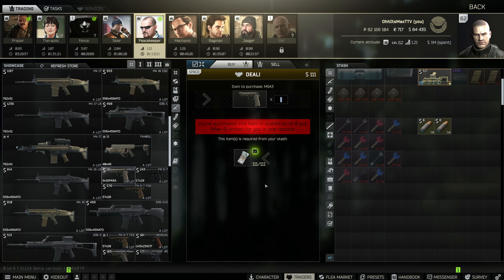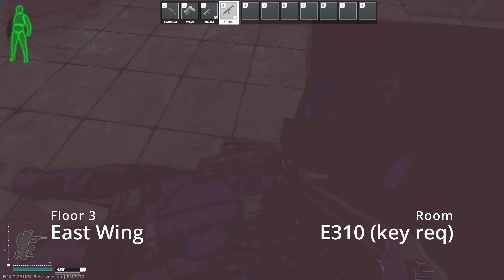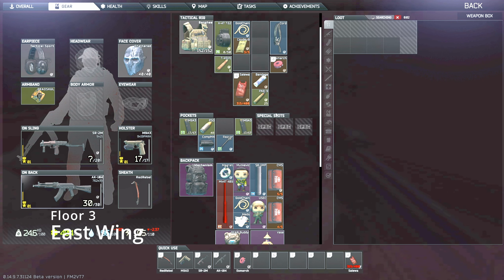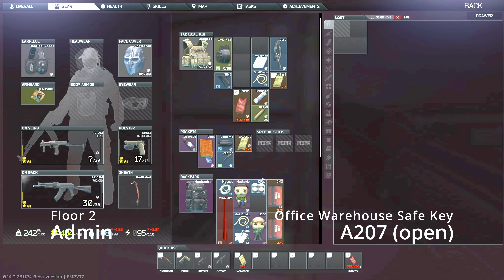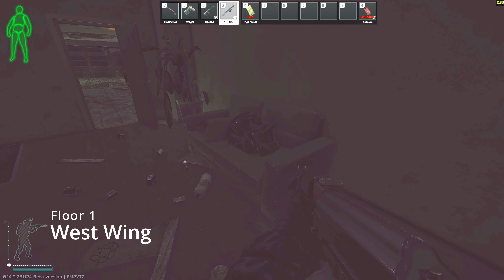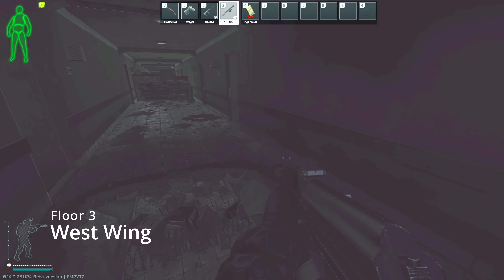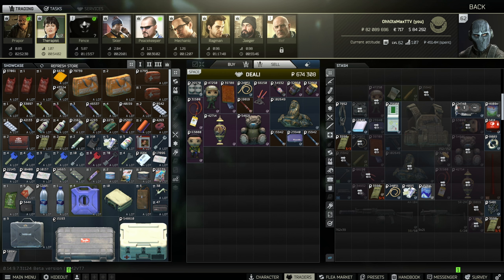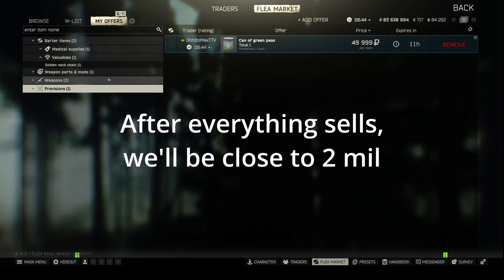Budget Shoreline Run You NEED To Try!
00:00 Intro
00:35 High Speed To the Health Resort
01:26 First room
01:31 LOOTING EAST WING
10:45 Heading To ADMIN
11:02 In ADMIN
11:17 First Room In ADMIN
11:20 LOOTING ADMIN
15:41 Heading To WEST WING
16:48 First Room In WEST WING
16:51 LOOTING WEST WING
21:02 Leaving Health Resort for Path To Lighthouse Extract
21:46 Extracted
21:52 How Much Money We Made Vs. What We Spent
End

About Escape from Tarkov:
Escape from Tarkov is a hardcore and realistic online first-person action RPG/Simulator with MMO features and a story-driven walkthrough. With each passing day the situation in the Norvinsk region grows more and more complicated.